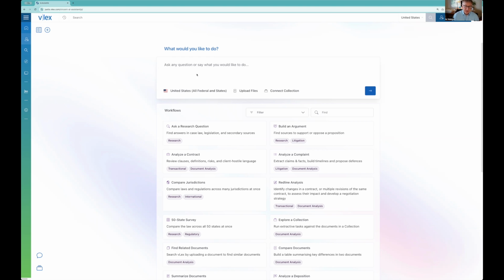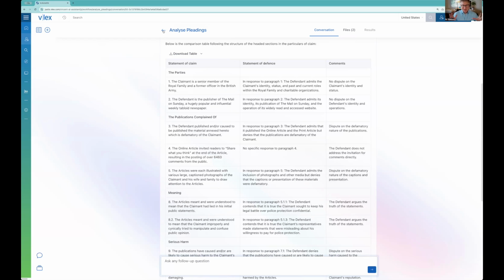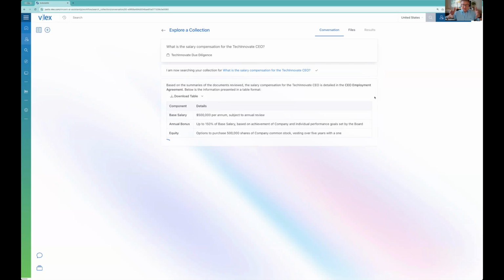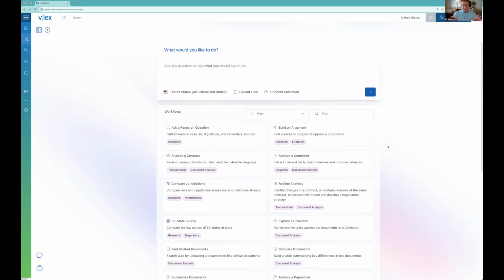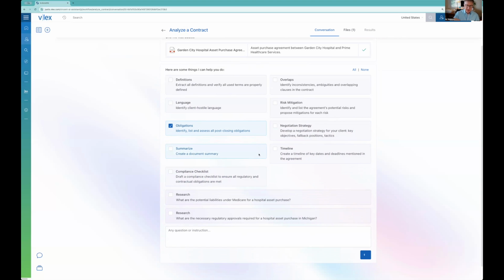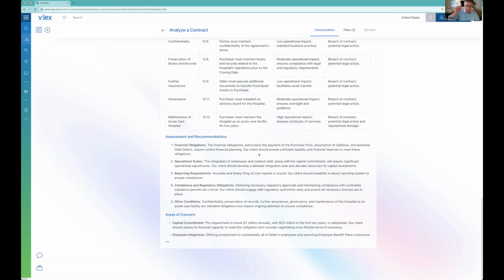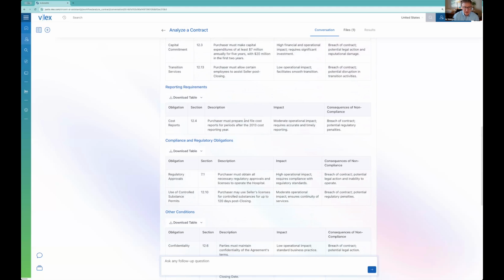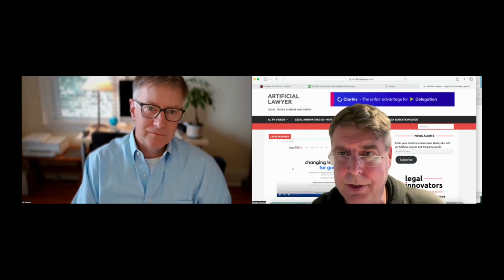AL TV Product Walk Through: vLex - Vincent AI Overview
Covers the launch of the newly expanded vLex - Vincent AI capabilities